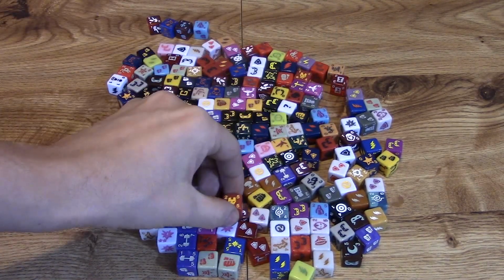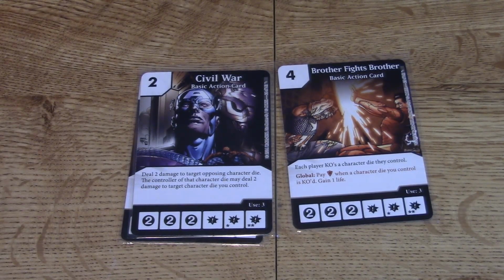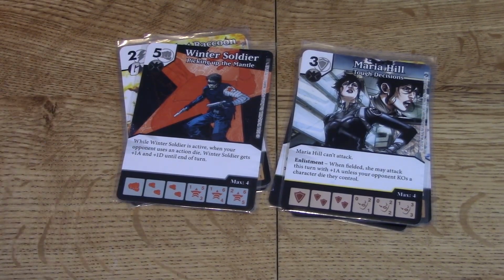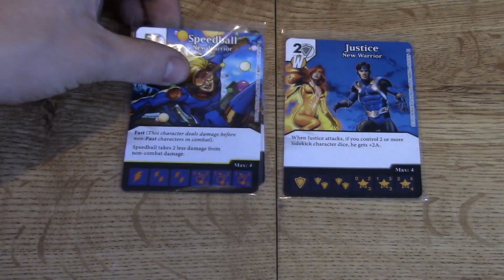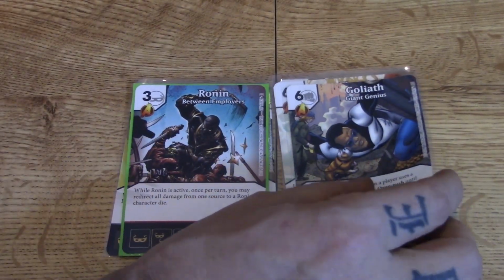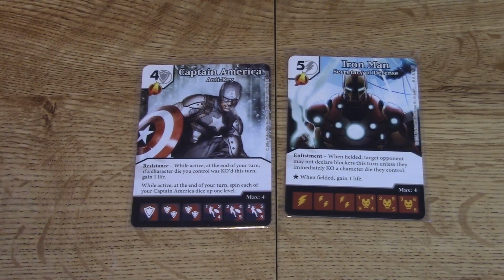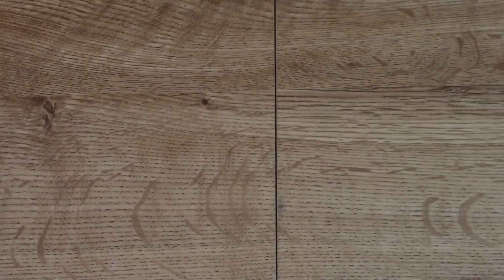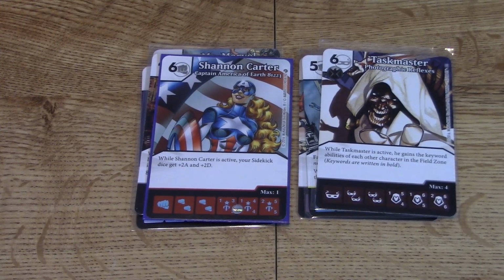Marvel Dice Masters: Civil War Review - w/ Game Vine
More Dice Masters Goodness. Check it out and see whats new. Enjoy!